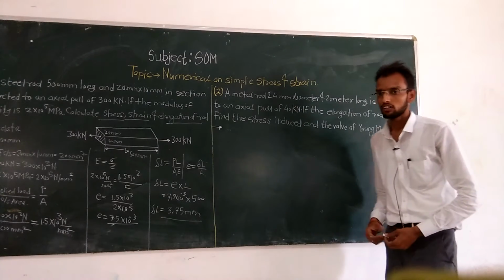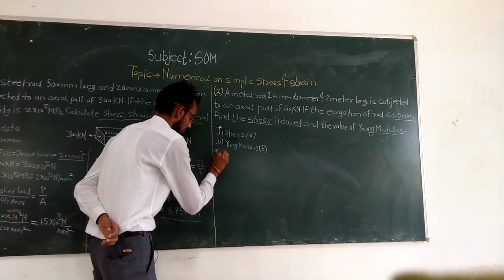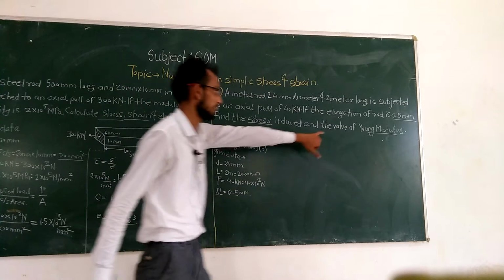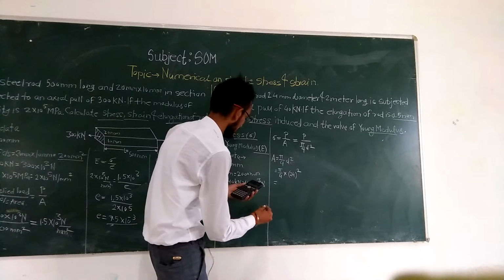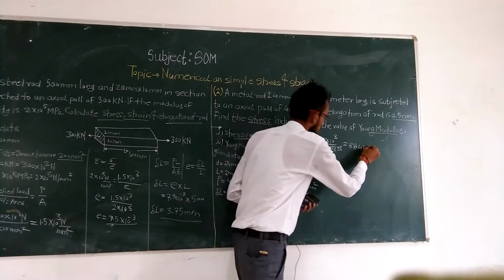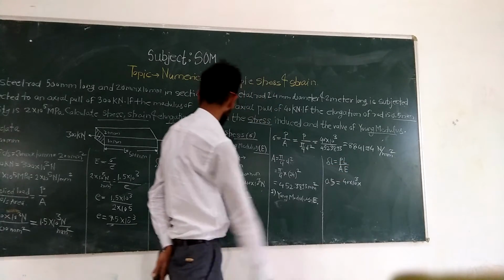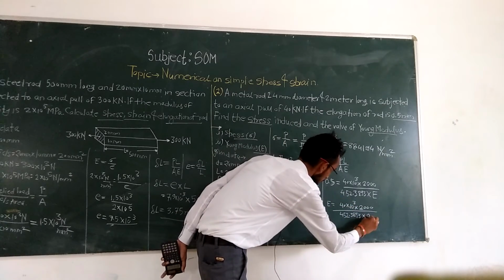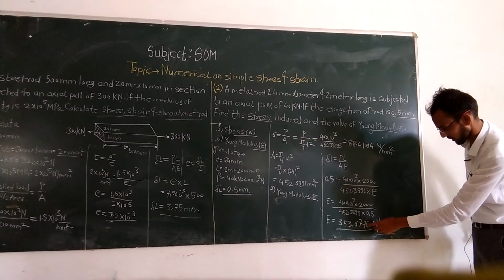EXAMPLE ON STRESS AND STRAIN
FIND THE VALUE OF STRESS AND STRAIN